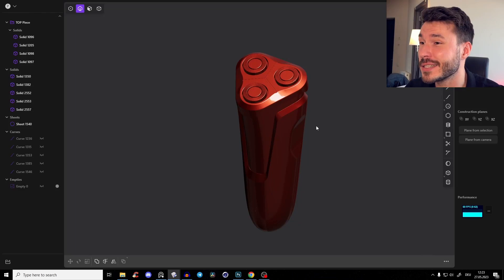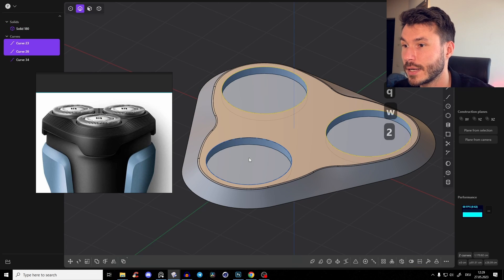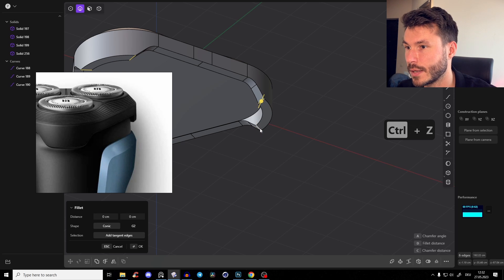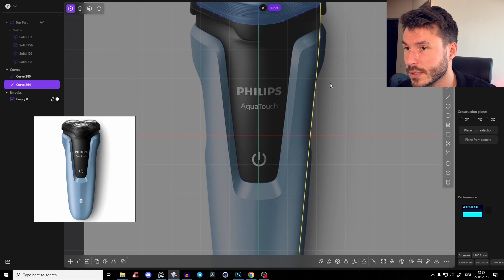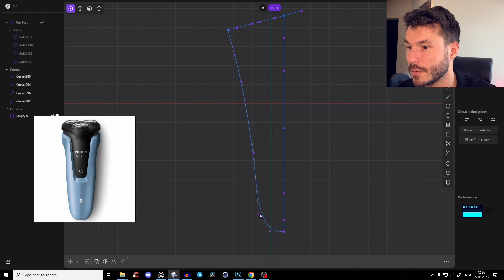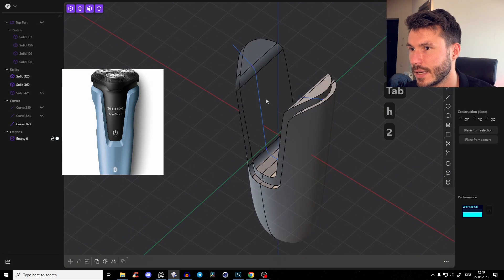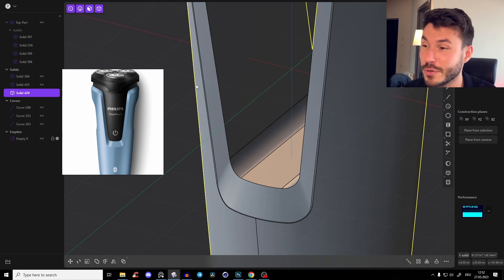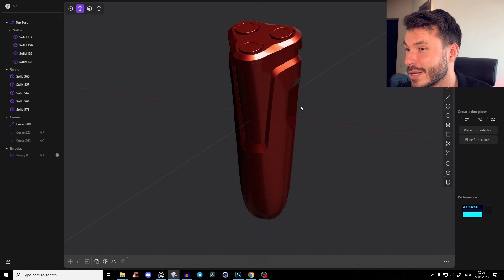Best Hard Surface 3D Modeling Software | Plasticity | Beard Shaver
📚[PDF Download]
Surface Modeling Guide + Plasticity Shortcuts:

What video about:
In this tutorial, I take you through the process of modeling a beard shaver in Plasticity, using advanced lofting and surface techniques. I start with creating a polygon base, move on to lofting and trimming operations, and show you how to use control points for curves and surface manipulation. As we build the model, I'll share quick tips to perfect the shape, use radial arrays for symmetry, and boolean operations for cutting holes. By the end of this tutorial, you'll be familiar with essential Plasticity tools for 3D modeling, ready to tackle complex industrial design projects.

Reference Image:
[Link broken] - Just make a Screenshot

⌚Timestamps
00:00 - Introduction to Beard Shaver Modeling in Plasticity
00:49 - Creating Base Shapes and Initial Lofting
02:00 - Adjusting Shapes and Curves for Model Precision
03:12 - Detailing with Fillets and Trimming Operations
05:22 - Applying Boolean Operations and Separating Parts
07:01 - Advanced Surface Details and Finalizing the Model
11:21 - Post-Modeling Tips and Community Engagement